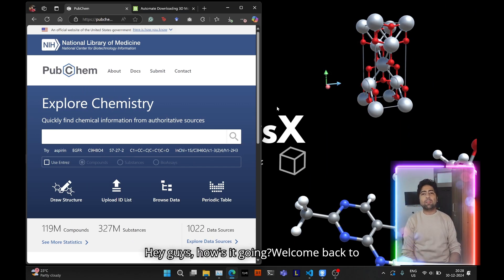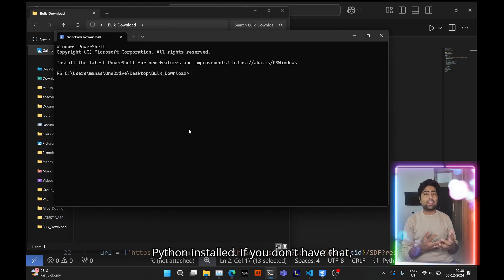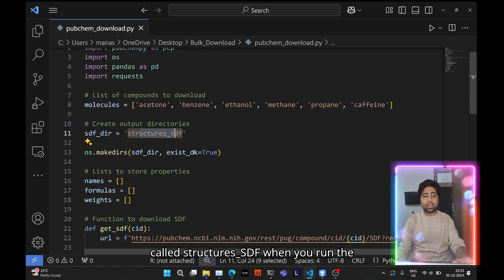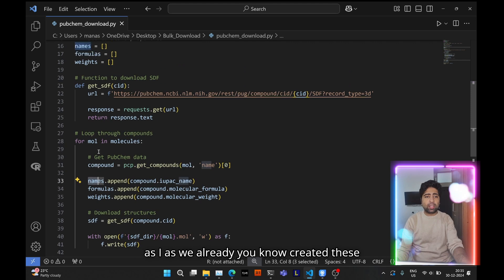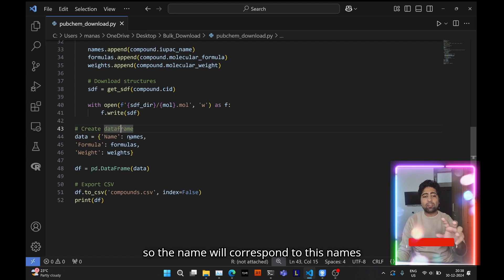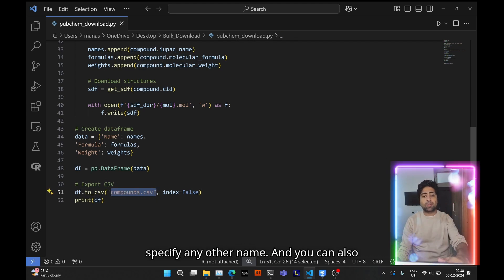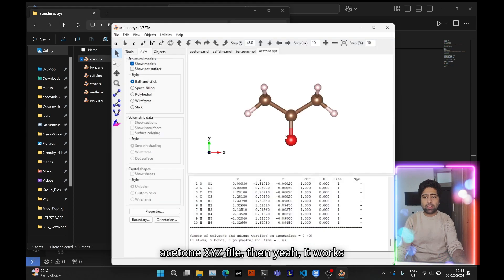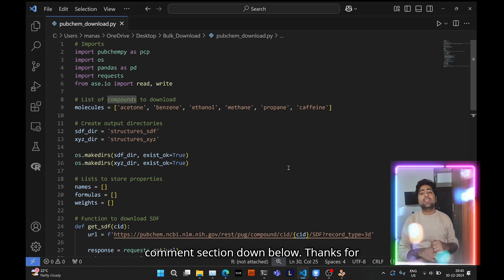How to Download Molecular Structures in Bulk from PubChem Database? [TUTORIAL]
In this tutorial, I show the process of automating the download of chemical structures from PubChem using a Python script.
I use the PubChemPy library to access the PubChem database via the names of molecules and download the 3D structures of a list of compounds.
I then save the structures in both SDF and XYZ formats.
Finally, I create a Pandas DataFrame with the names, formulas, and molecular weights of the compounds and export it to a CSV file.